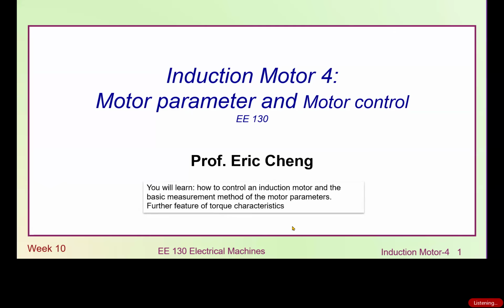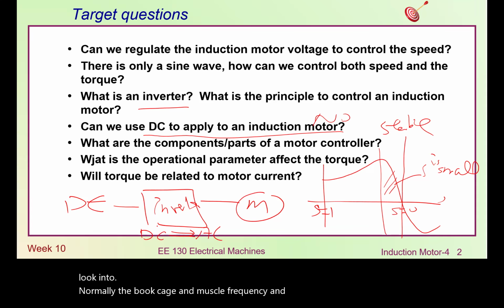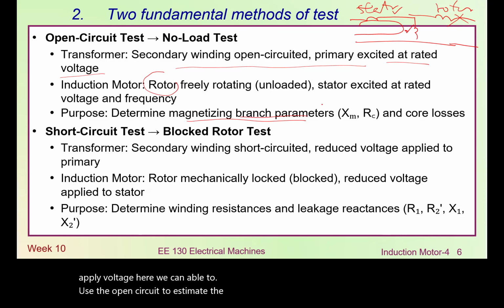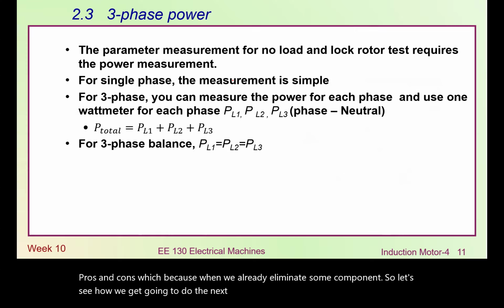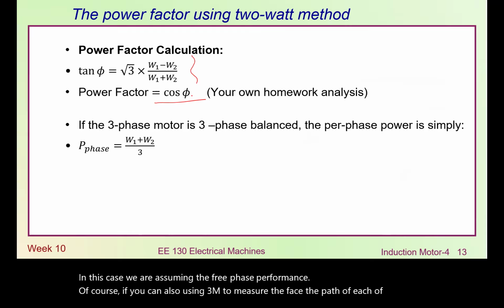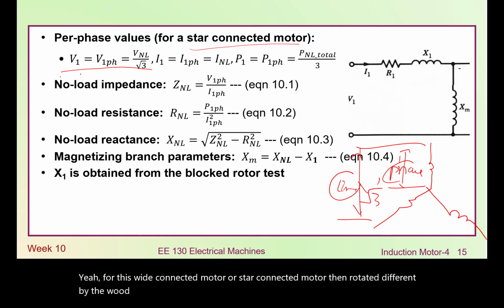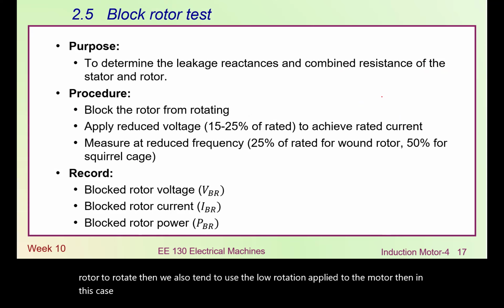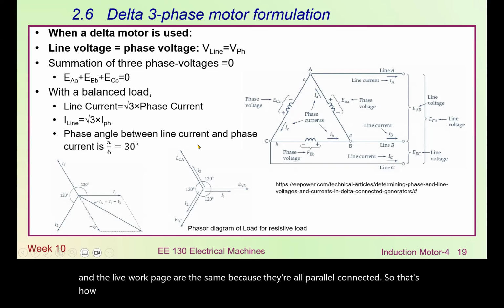Wk10 Induction Motor Torque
Teh week m10 lecture covers the development of the torque equation from the induction motor equivalent circuit